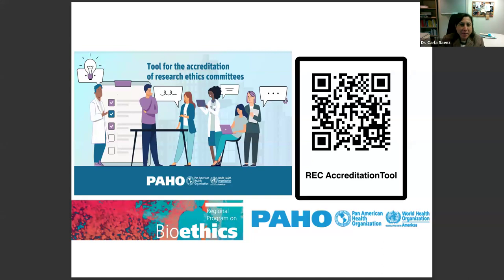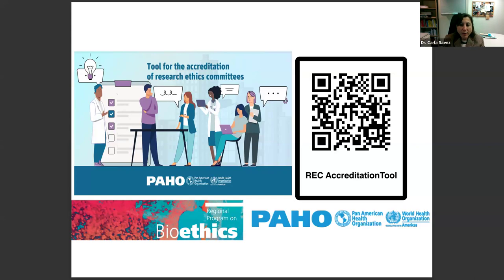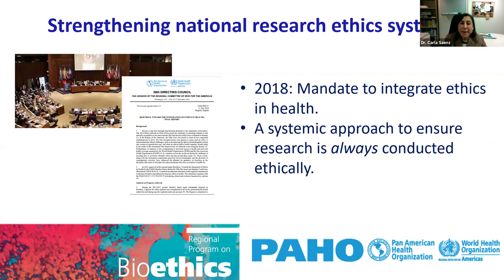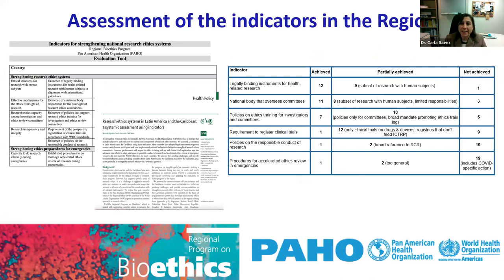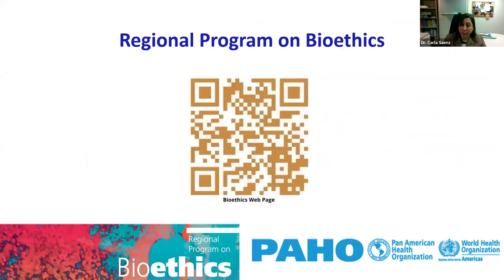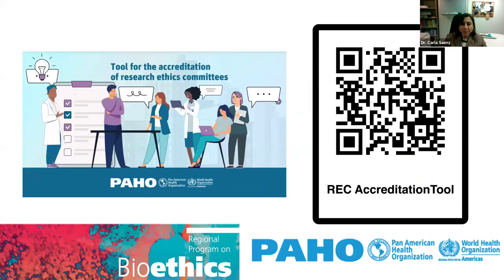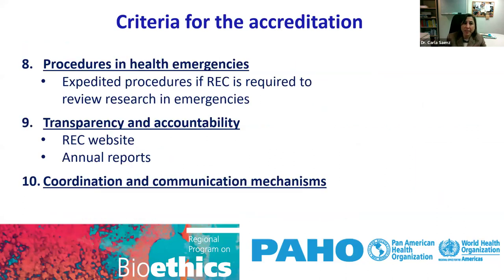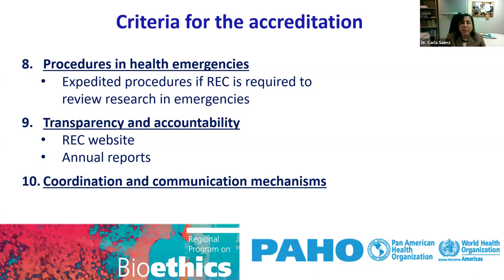Webinar: Tool for the accreditation of research ethics committees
PAHO’s Regional Program on Bioethics carried out on January 31, 2024 this seminar to promote this recent PAHO publication, which facilitates the accreditation of RECs in accordance with international ethical standards.